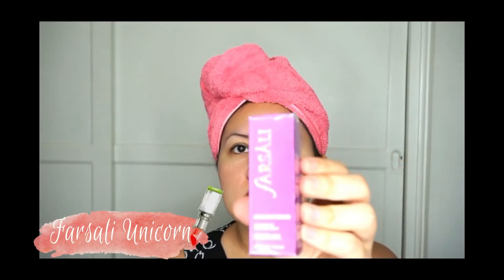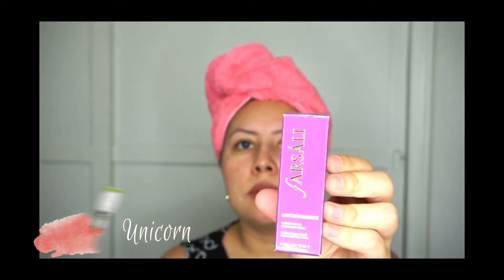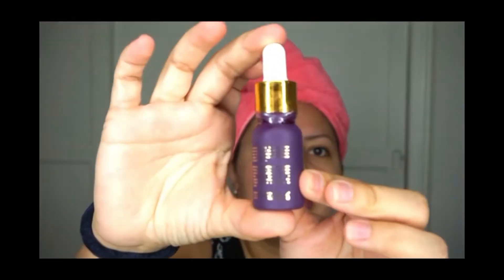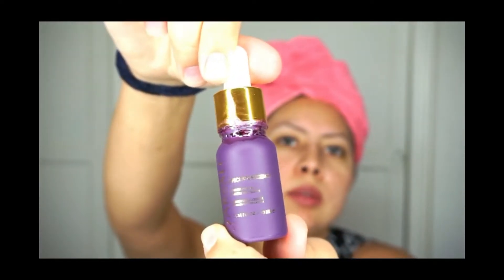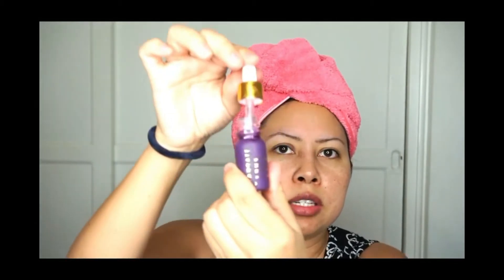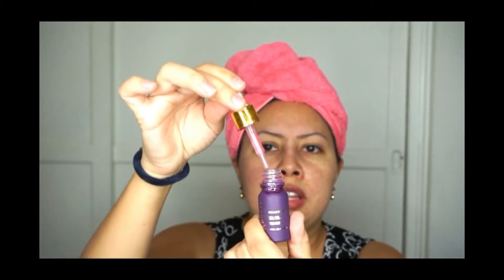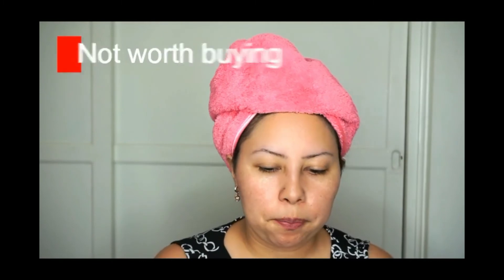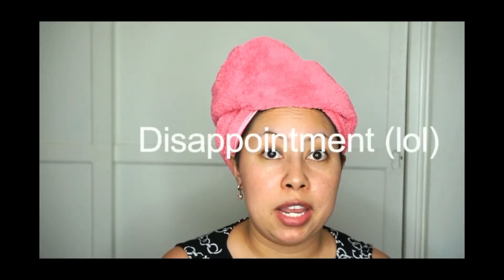Unicorn Essence Review